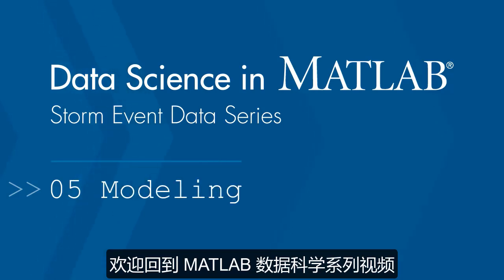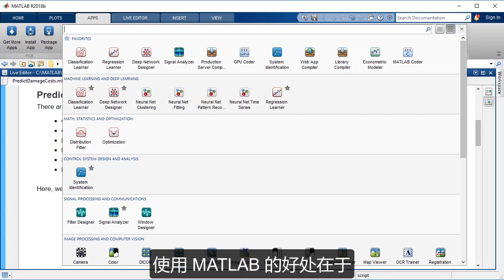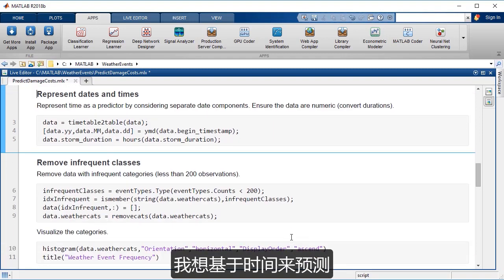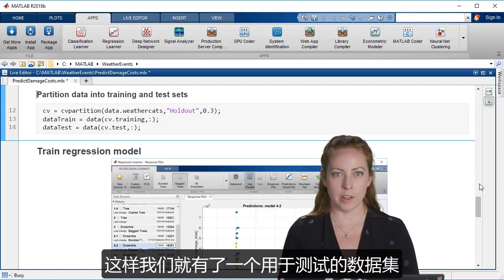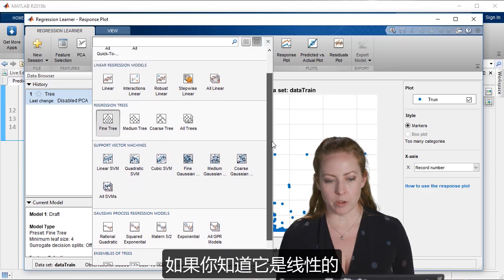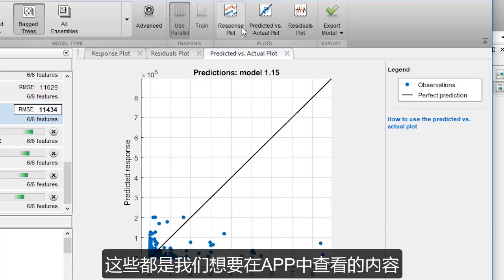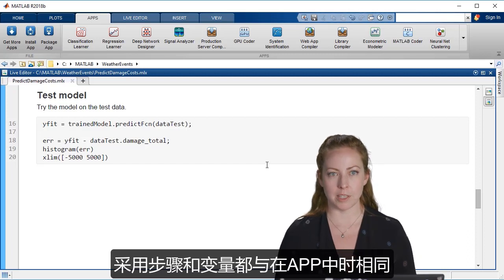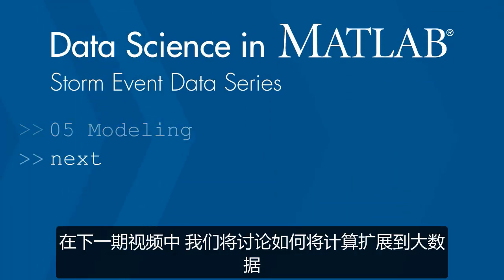预测模型 | MATLAB 数据科学系列视频，Part 5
通过一组历史天气数据集来对未来暴风事件的损失成本进行预测。本视频将展示通过多种不同的方式来建立预测模型，通过 MATLAB 实现机器学习。您将学习如何处理您的数据，并且训练与测试您的模型。
了解 MATLAB 中的曲线拟合、分类、回归 Apps, 它们可以轻松帮助你探索和评估你的模型。您将学习到如何将您的数据分为测试组和训练组，根据数据来训练你的模型，并将其导出并测试这些模型。